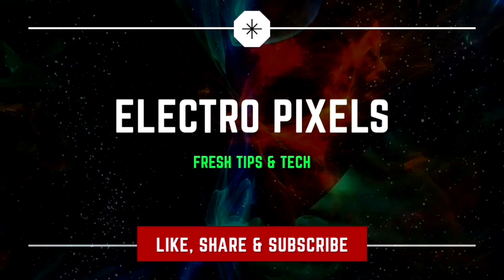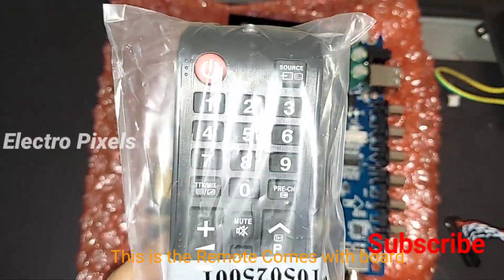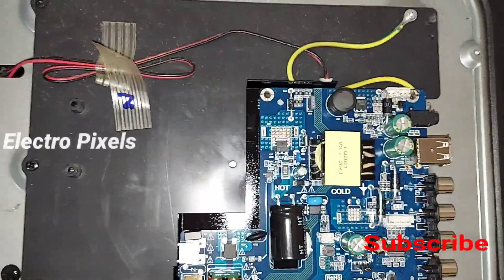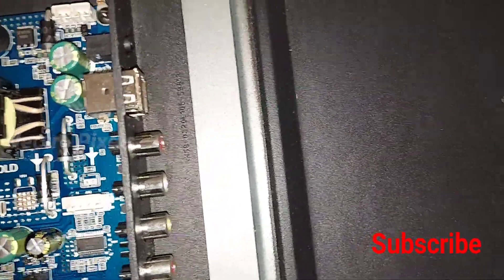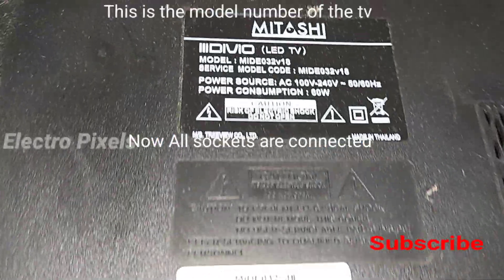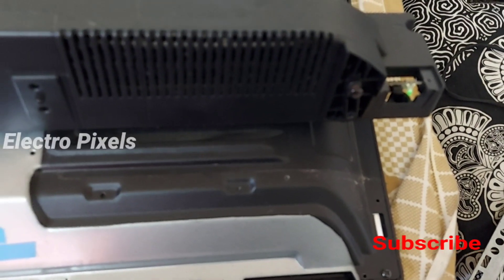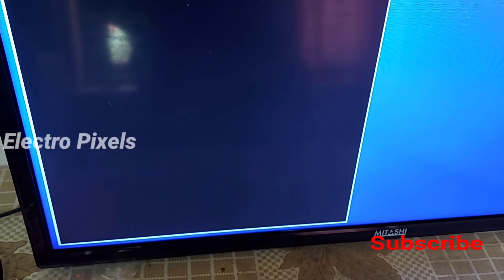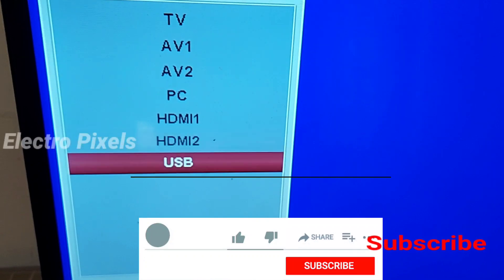New Led Tv Universal Combo Board Installation, Mirror Setting,Lvds Map Adjust and Service settings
This video is Regarding How to change universal board and Repair it
Led Tv Universal Combo Board Installation, Mirror mode Setting,Lvds Map Adjust and Service settings